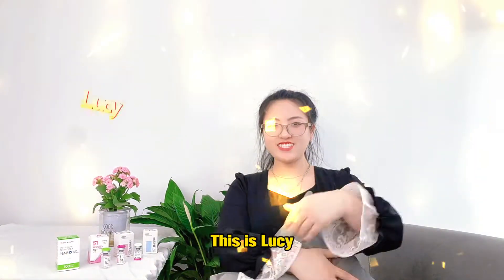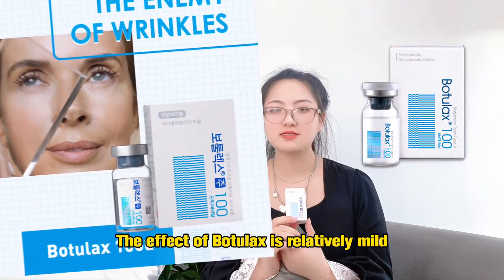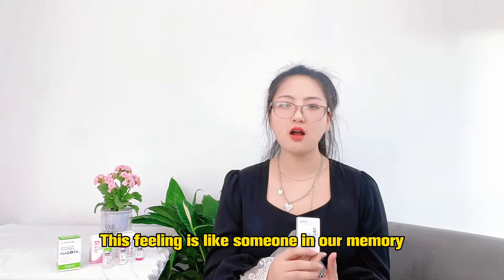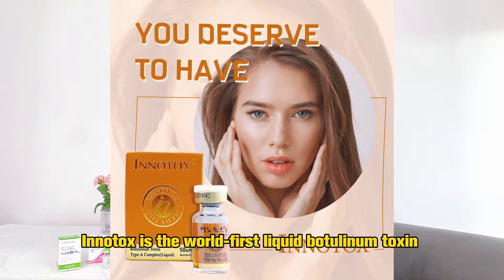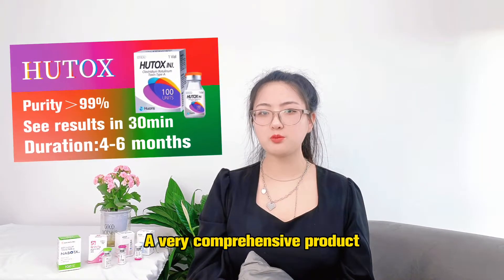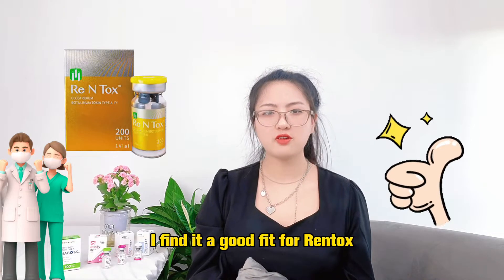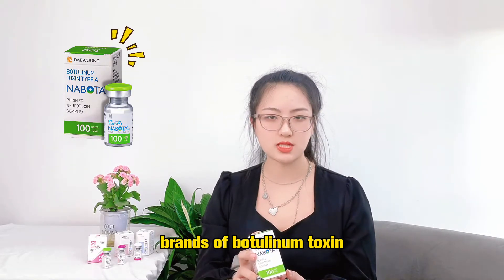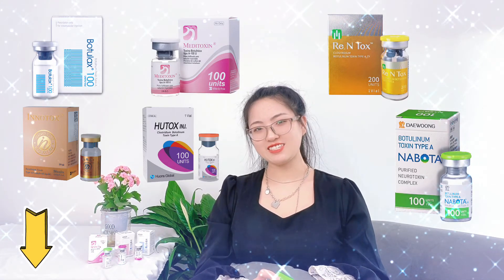What is the difference between Botulinum Toxin|Innotox|Botulax|Meditoxin|Nabota|Hutox|ReNtox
There are various Botulinum Toxin products on the market,Botulax,Meditoxin,Nabota,Innotox and so on.
Among them,what's the difference?

When we do treatment,which one will be better?
What kind of clients are suitable for which products?
What are the characteristics of the different products?
If Botulinum Toxin had character , what would be the best way to describe them?

Maybe you can find the answer from this video.

Innntox Botulax Meditoxin Nabota Hutox botulax100u# meditoxin100u#Nabota100u#botulinum#botulinumtoxintypea#botulinumtoxin#botoxfillers#botoxlips#botoxfacial#botoxinjections#botoxface#clostridium botulinum#botulinum toxin#tetanus toxin#clostridium botulinum microbiology#clostridium botulinum osmosis#clostridium botulinum pronunciation